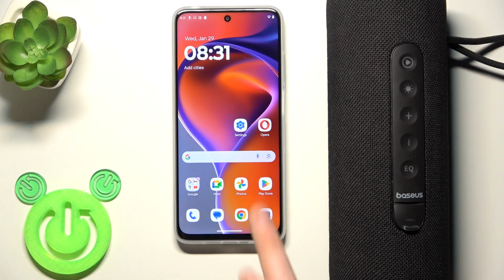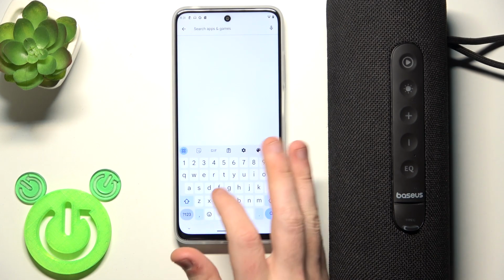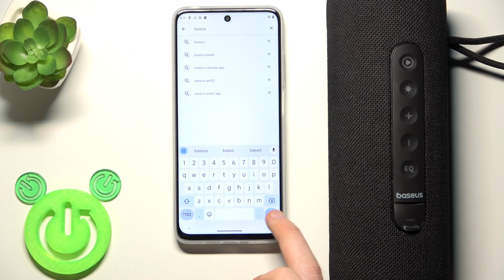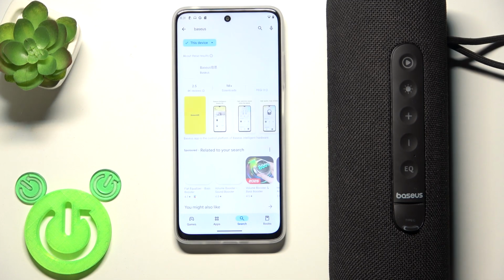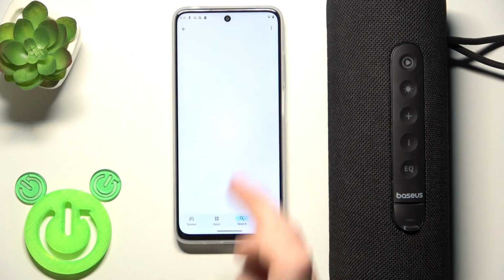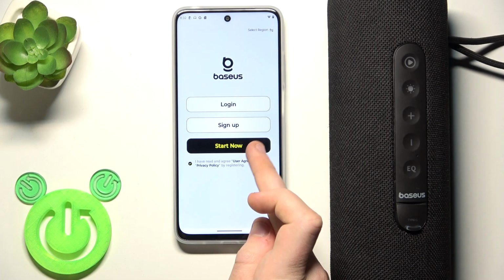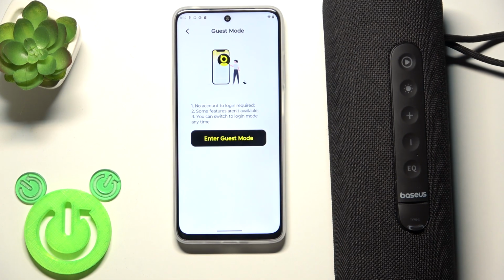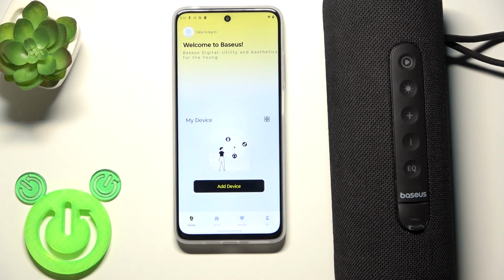How to Install the Baseus AeQur VO20 App on Android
Learn how to install the Baseus AeQur VO20 app on your Android device in this quick and easy guide! This video walks you through downloading and setting up the app, which allows you to customize settings, update firmware, and unlock advanced features for your Baseus AeQur VO20 speaker. Enhance your audio experience today!

How to install Baseus AeQur VO20 app on Android?
What features does the Baseus AeQur VO20 app offer?
Is the Baseus AeQur VO20 app available on Android?